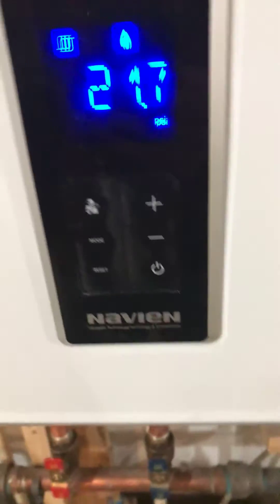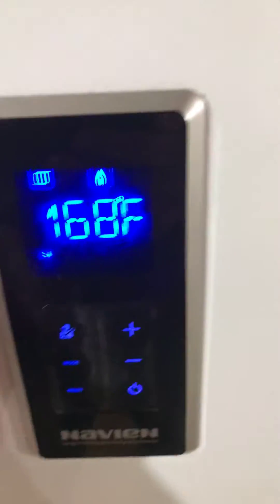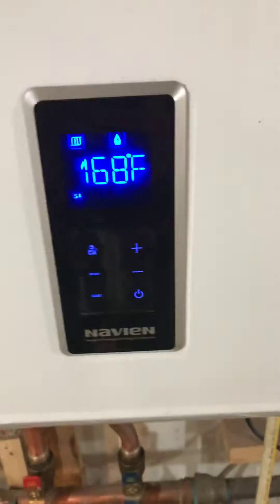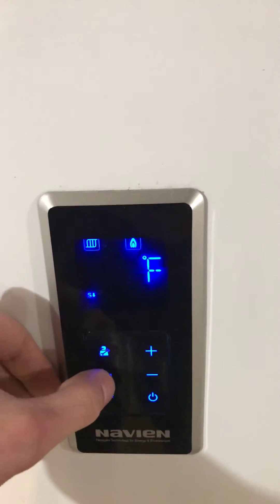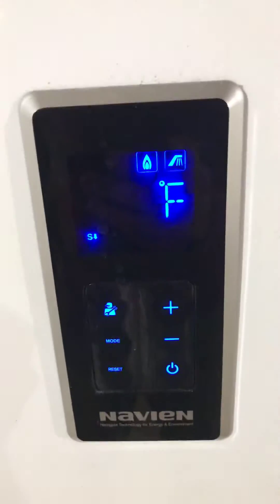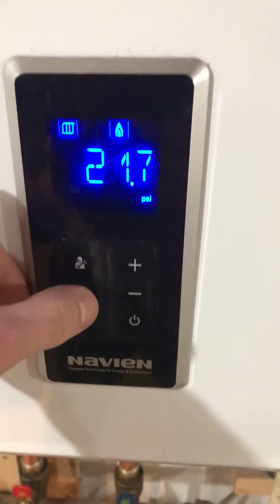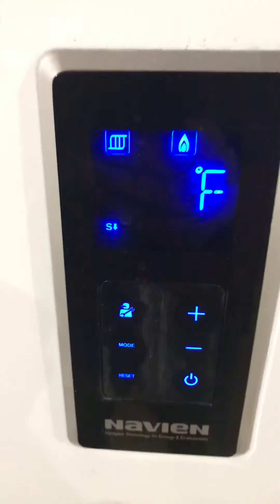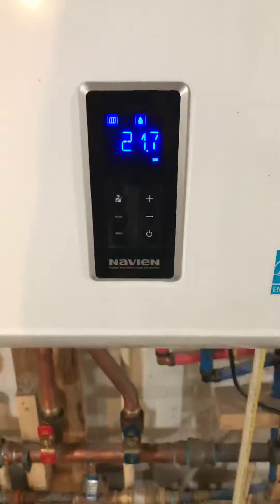Navien’s combi boiler can’t get to desired heat the thermostat is calling for - FIX Maintenance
⚠️PERFORM THIS AT YOUR OWN RISK!⚠️

I am not a licensed plumber or HVAC technician. I am only showing what I did to correct my issue on my unit.

UPDATE - after becoming more familiar with the boiler I have realized this can be done automatically by installing an outdoor thermostat. Doing it this way in the video is fine it’s just the manual way to do it. Please click on my channel and I show where to plug the sensor into.

Here’s what I did to fix an issue where my combi boiler cannot get my home to the temperature the thermostat is calling for. Thermostat was set at 65, yet the temperature wouldn’t rise past 57 degrees.